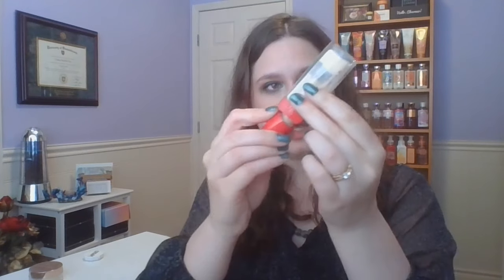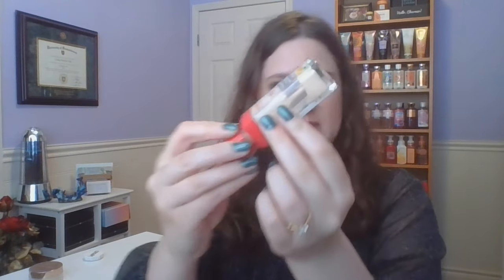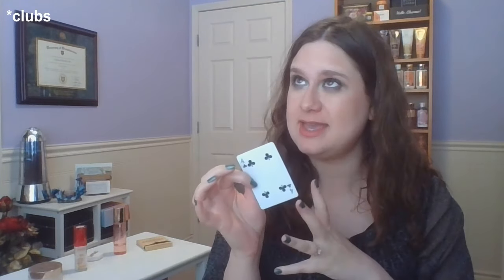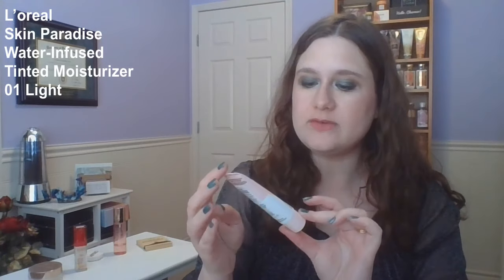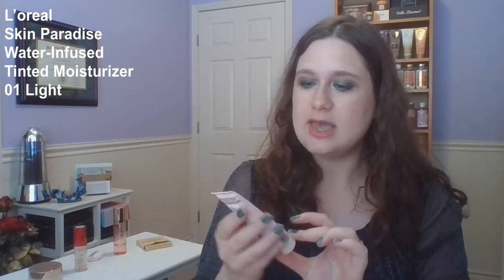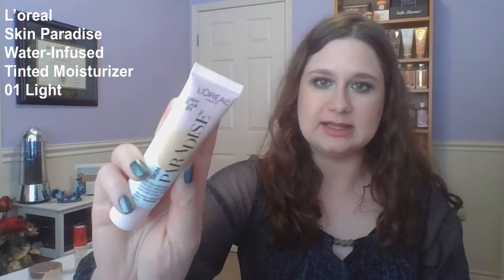Deck Of Panning 2024 Update 4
Join me as I continue the Deck of Panning Project! My goal is to get more use out of my makeup collection with usage goals and just have fun with this project.

Runs January 20, 2024 to December 20, 2024 with monthly updates.

Products Featured:

Nude By Nature Translucent Loose Finishing Powder 04 Banana
Fenty Cheeks Out Cream Blush Summertime Wine
Bourjois Healthy Mix Anti-Fatigue Foundation Porcelain
Ciate London Watermelon Burst Setting Spray
Essence Eyeshadow Palette Daily Dose of Energy
L’oreal Skin Paradise Water-Infused Tinted Moisturizer 01 Light
Softsoap Exfoliating Body Wash Coconut Butter Scrub
Beauty Bakerie Breakfast In Bed Eyeshadow Palette
Profusion Cosmetics Shadow Duo

Content In This Video:

00:00 Intro
00:33 Nude By Nature Powder
02:00 Fenty Blush
02:56 Bourjois Foundation
04:21 Ciate Setting Spray
04:59 Essence Eyeshadow Palette
05:34 New Roll Ins
17:17 Goals
18:26 Outro